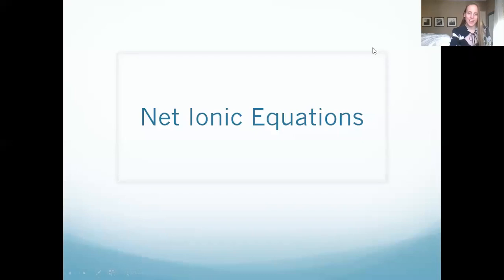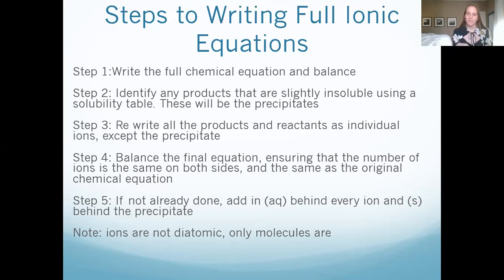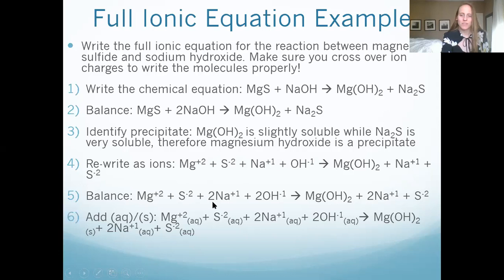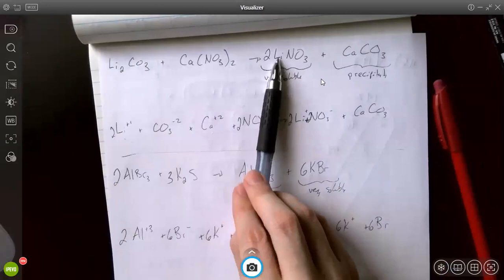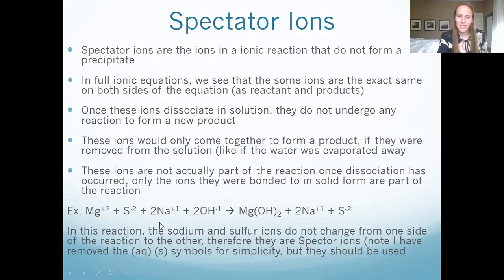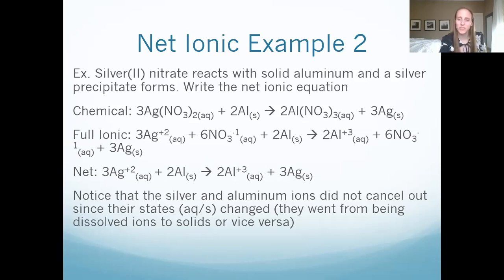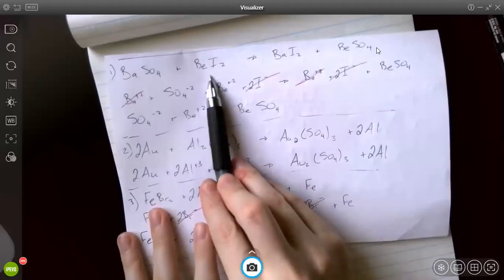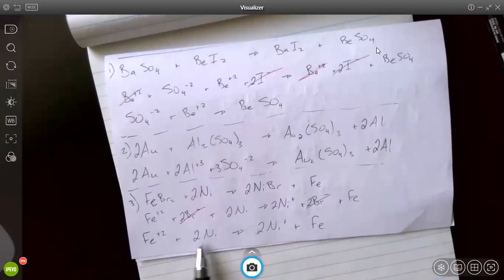Net Ionic Equation